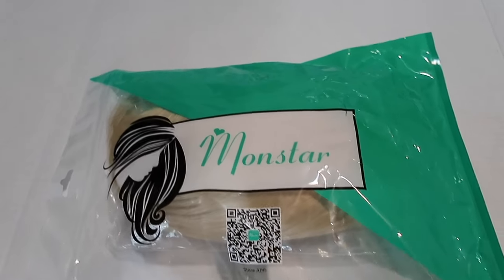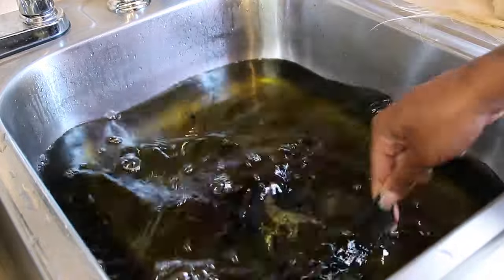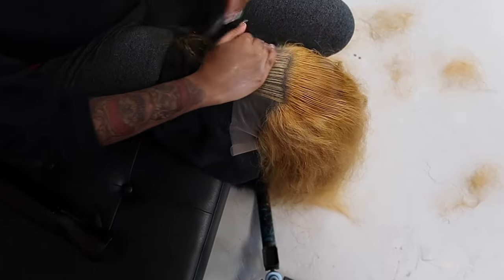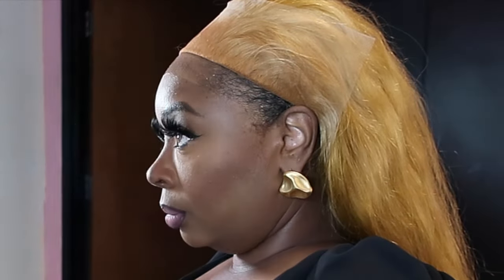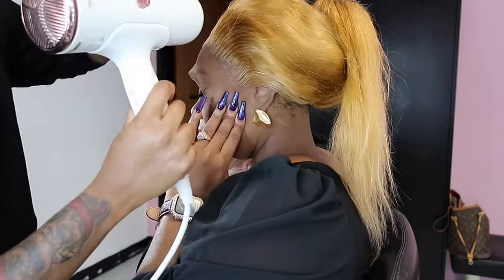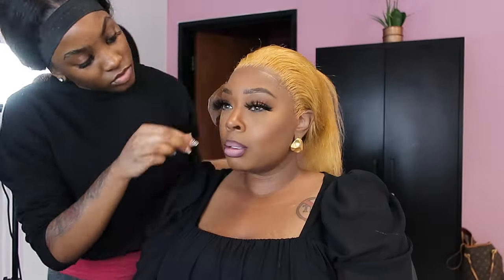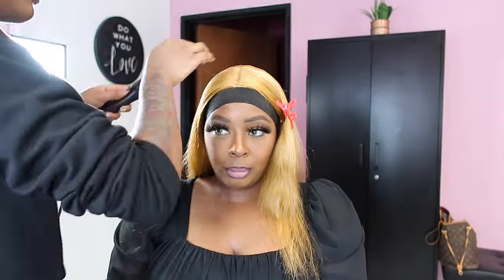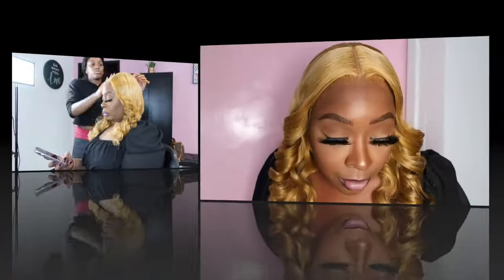ONLY $93!😱 AliExpress Monastar 26inches 13X4 lace frontal 613 blonde only for $93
Hair in the video : AliExpress Monstar Hair 26inches 613 Blonde Straight 13x4 Lace Frontal Wig  180% density
during AliExpress 11.11 single's day Sale
Nov.11st - Nov.17th
Code And Discounts：
MS15 $50 - $15
MS30 $100 - $30
MS60 $200 - $60
Search " MS30" on AliExpress to find more wigs on sale
More affordable wigs on AliExpress 11.11 single's day sale